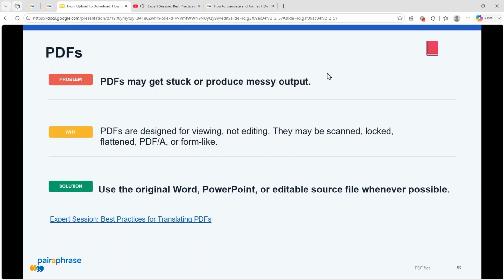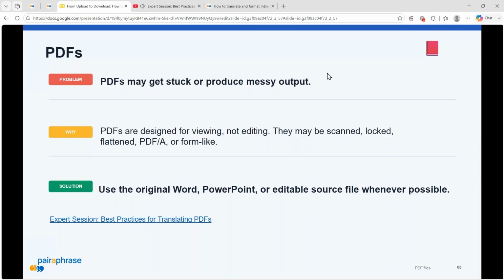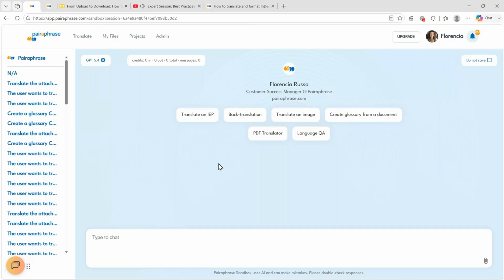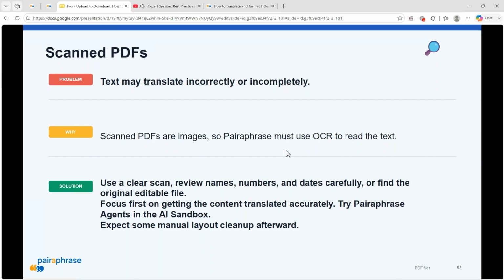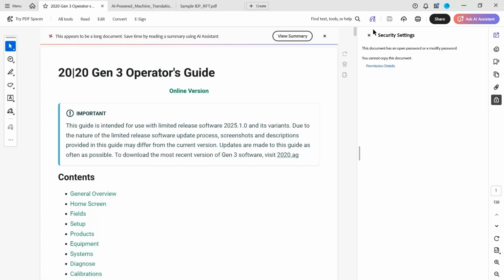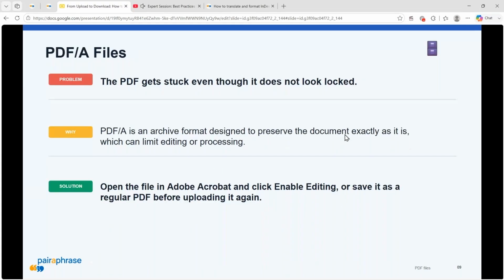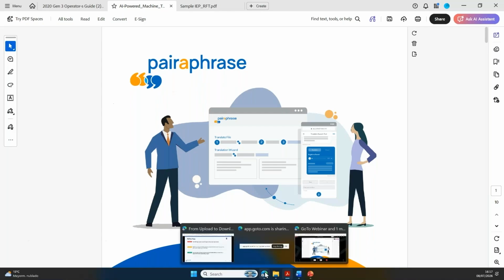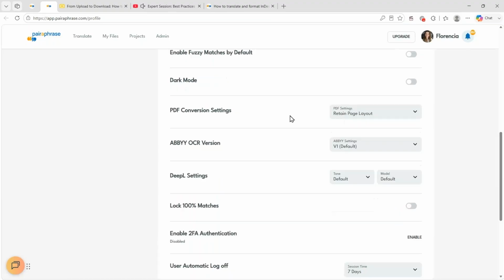PDF Translation Explained: How to Handle Every PDF Type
PDFs are among the most challenging document types to translate.

In this video, you'll learn how to translate scanned PDFs, locked PDFs, PDF/A files, fillable forms, and image-based PDFs while avoiding common formatting and OCR issues.

You'll also discover when to use editable source files instead of PDFs and how to improve translation quality with the right workflow.

Topics covered:

Scanned PDF translation
OCR best practices
Locked PDF solutions
PDF/A files explained
Fillable PDF forms
Choosing the best PDF conversion settings